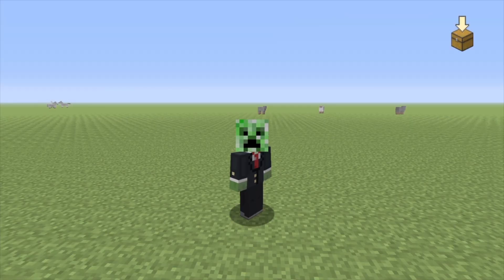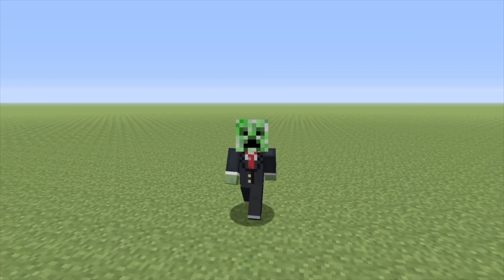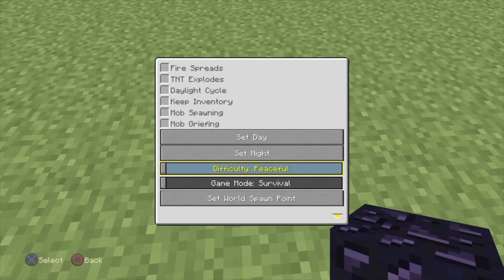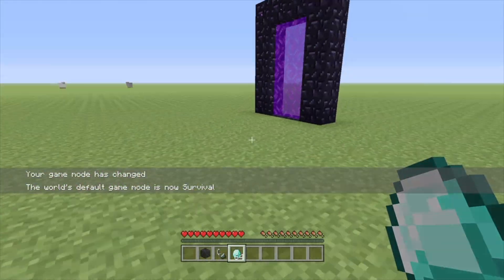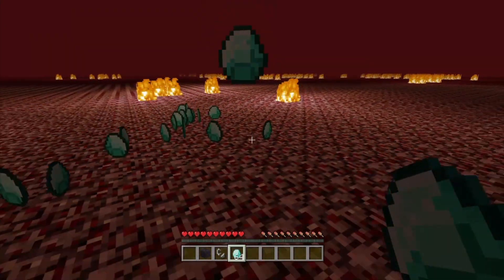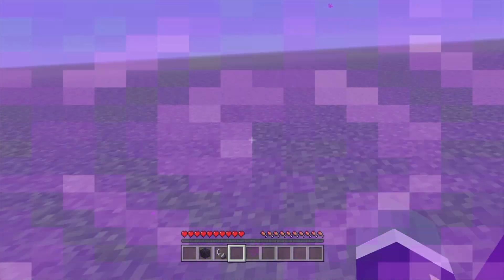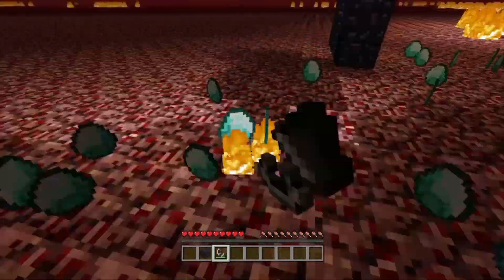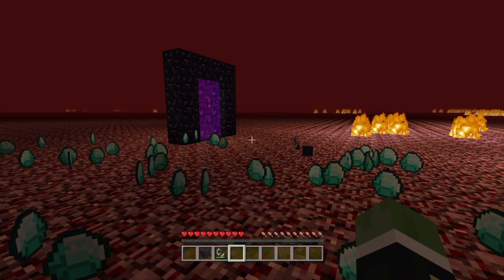PS4/XBOX ONE Minecraft TITLE UPDATE 47 TU47 NEW GHOST ITEMS GLITCH (TROLL YOUR FRIENDS)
What is going guys? Today I bring for you a video showcasing a new working ghost glitch on the latest update of Minecraft TU46 Title update 46.

★ PSN: MateoGodlike